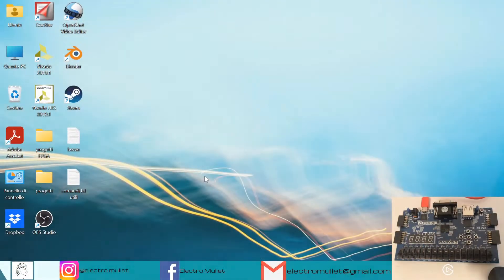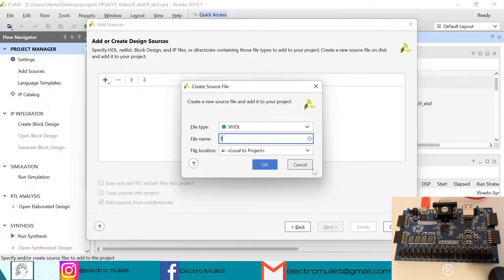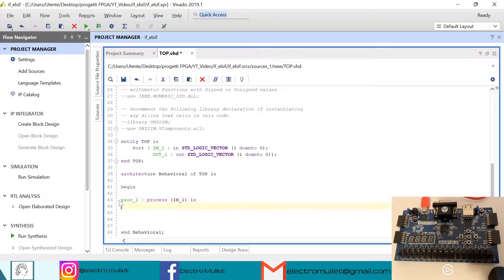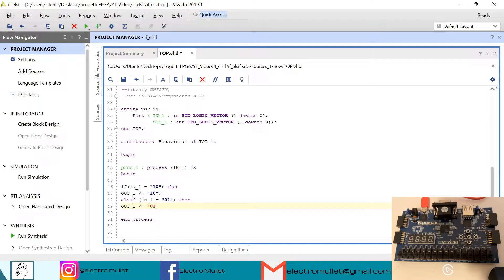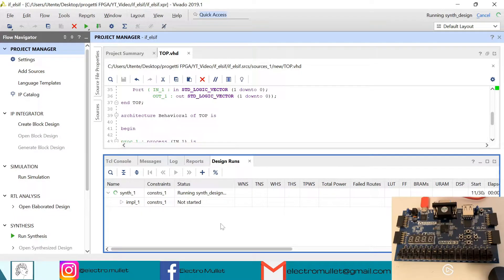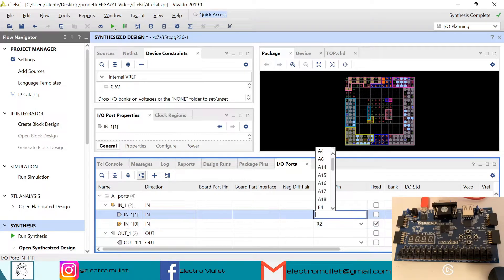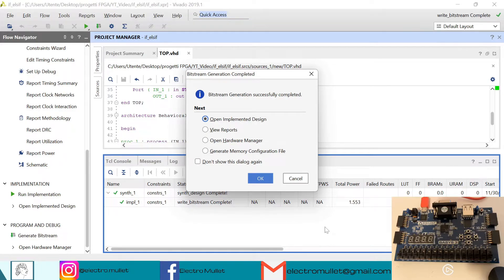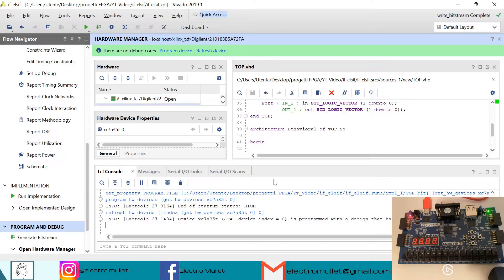11.FPGA FOR BEGINNERS- IF THEN ELSIF in VHDL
Hello everyone! In this video we will learn how to do a IF-THEN-ELSIF statement in VHDL on the Basys 3 FPGA board using Vivado.